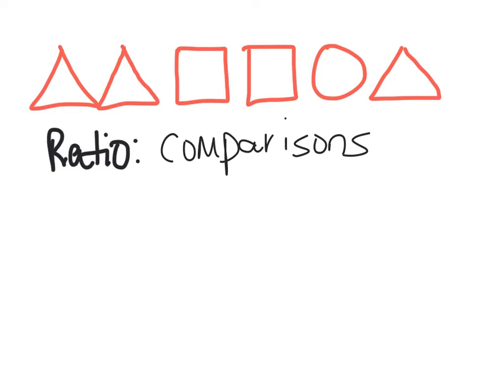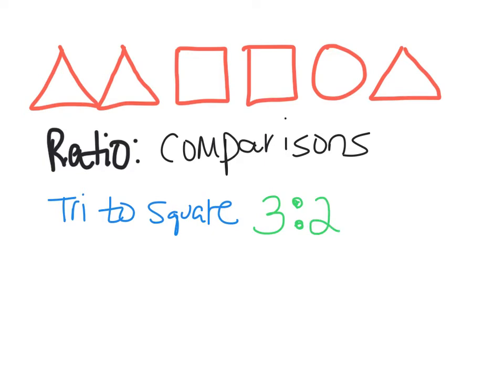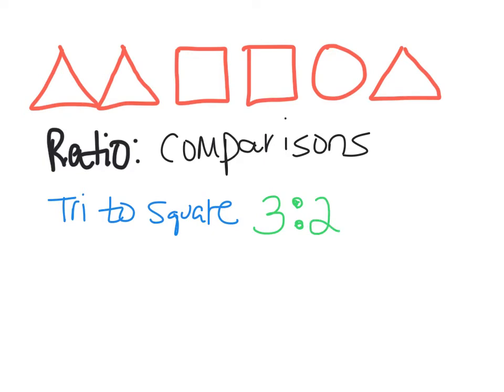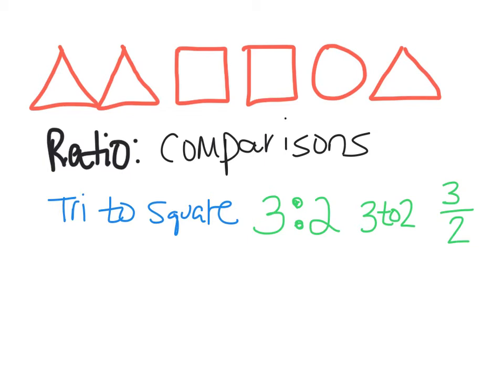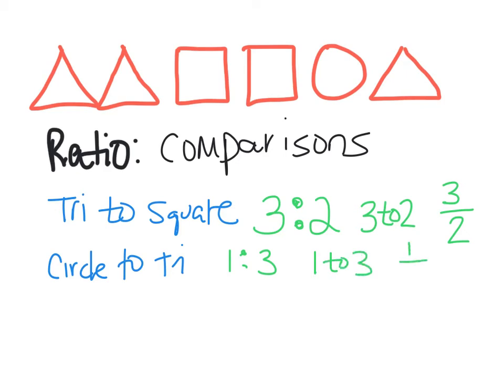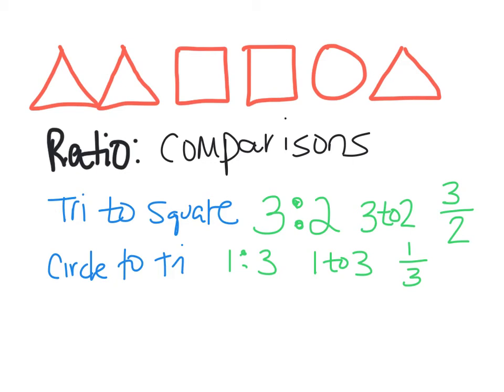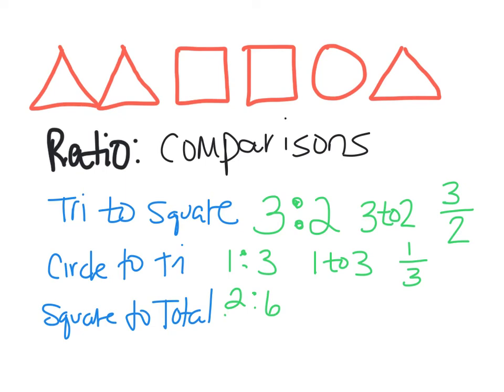writing ratios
Description